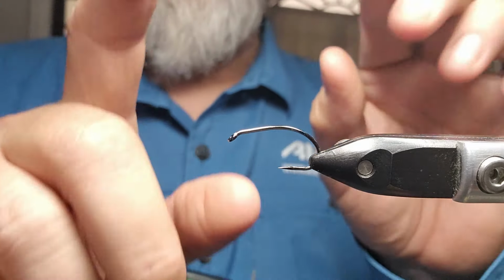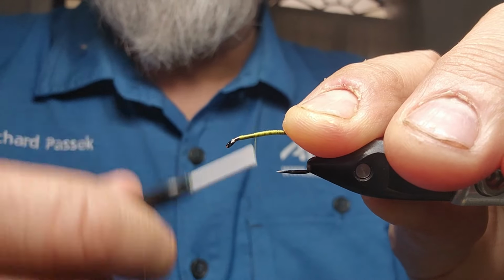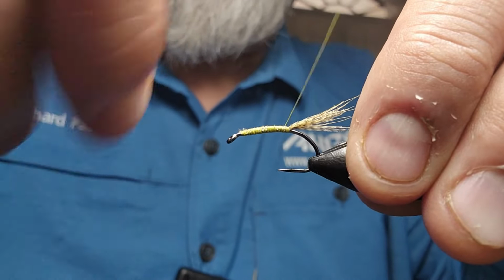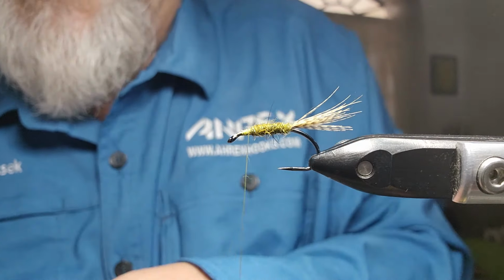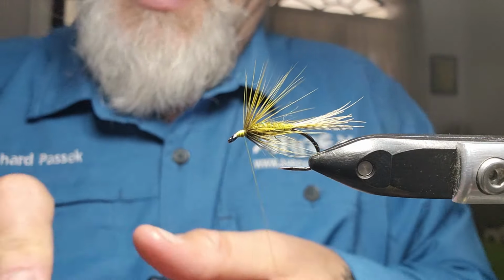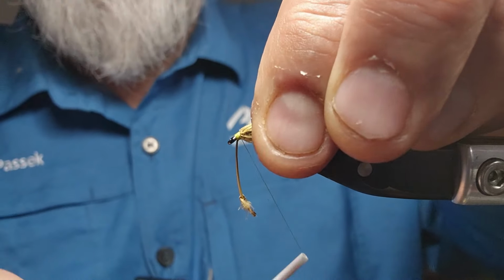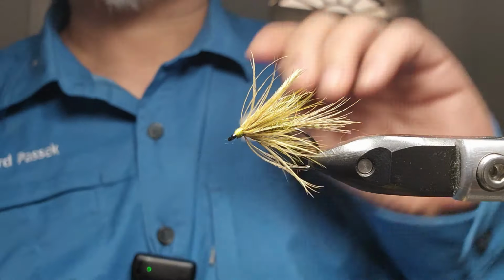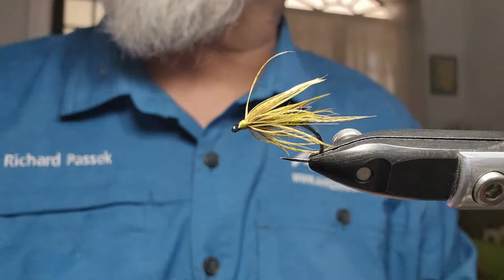Fly Tying Tutorials The Sparkle Hare wet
The Sparkle Hare wet

In today’s Fly Tying Tutorial Video, Rick Passek (The FlyFish Fanatic)™ ties a Wet fly that is primarily used for trout in Lakes and to be pulled (Striped in). This is a buggy fly that resembles a Cary Special when wet.

Materials List:
Hook-Ahrex FW 541 size 8-12
Thread-Semperfli Classic Waxed in Pale Olive
Body- Hends Hare Dubbing PLUS
Tail- Mallard Flank in Wood Duck.
Collar- India Cock Cape dyed Olive.
Collar- Mallard Flank in Wood Duck.

Airflo/Ross Reel
Renomed Scissors